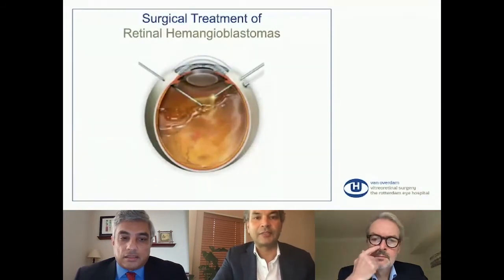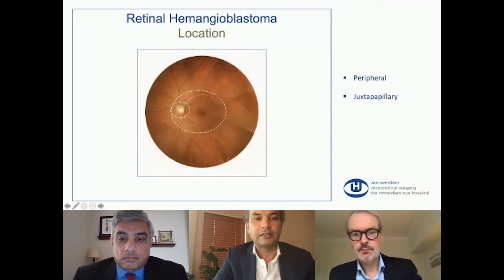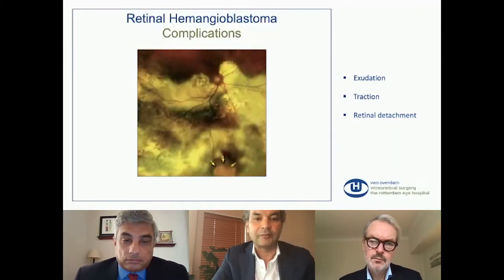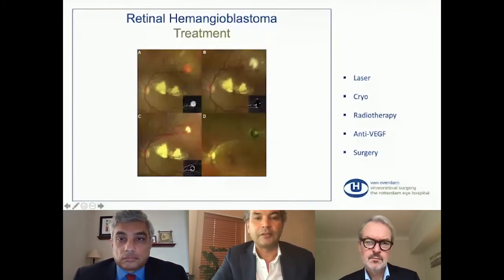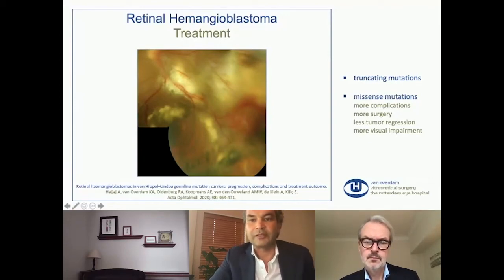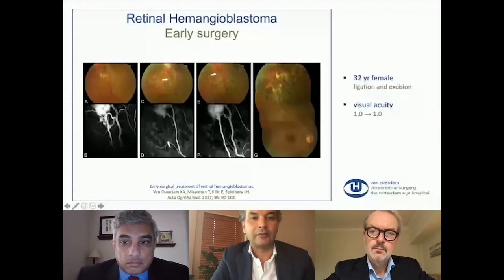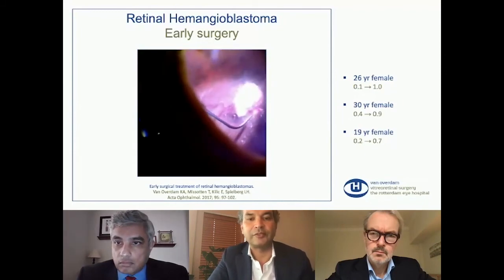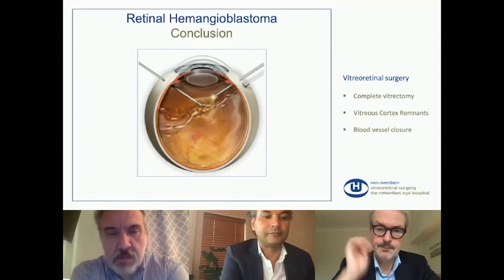2020 International VHL Medical/Research Symposium: Koen van Overdam, MD